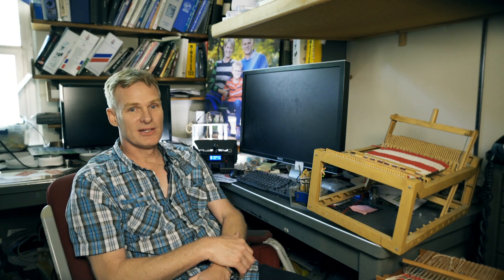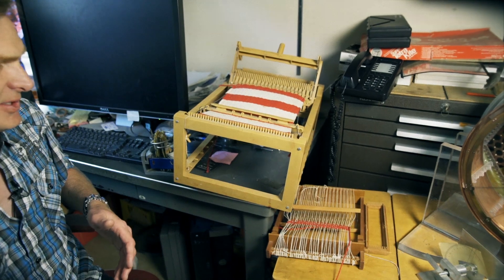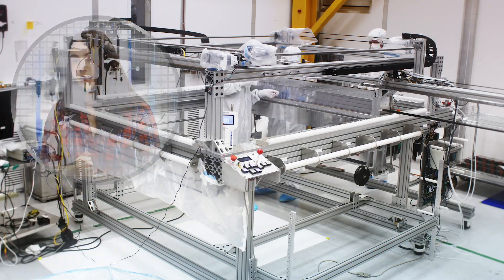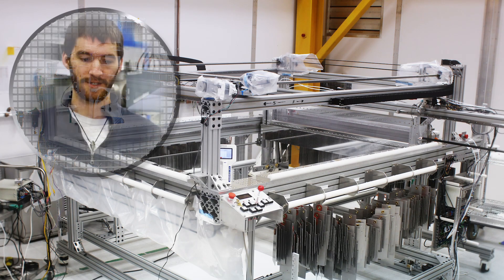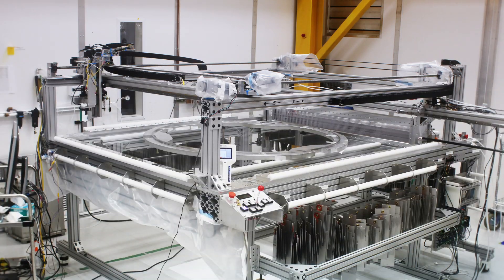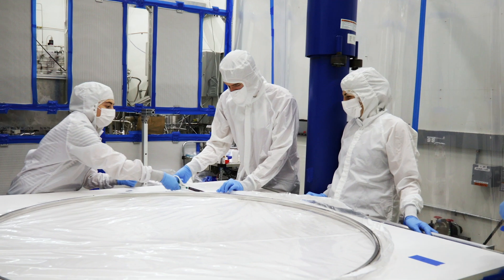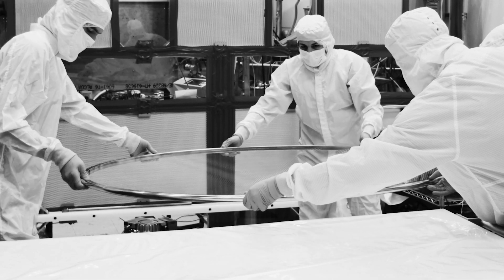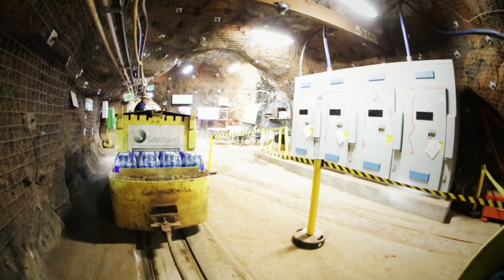Weaving the Search for Dark Matter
SLAC sends off four custom-woven grids for the LUX-ZEPLIN underground dark matter detector. Meet some of the people on this quest.

Video by Farrin Abbott / SLAC National Accelerator Laboratory